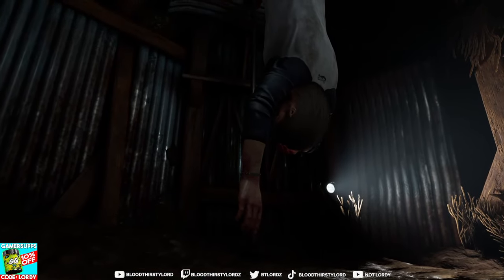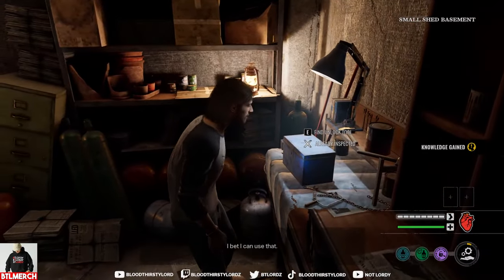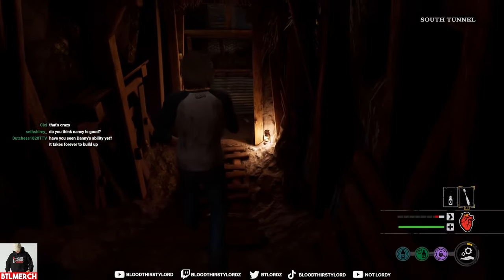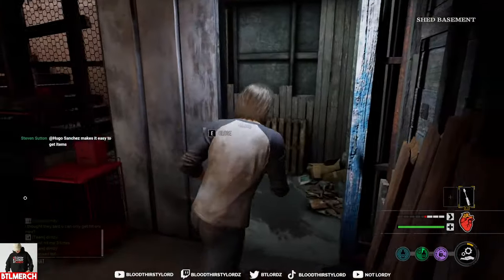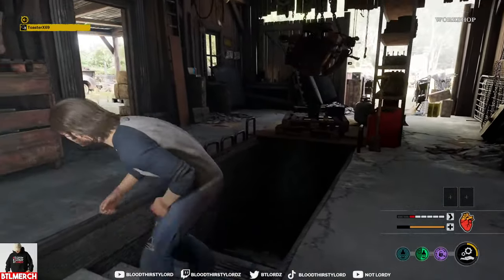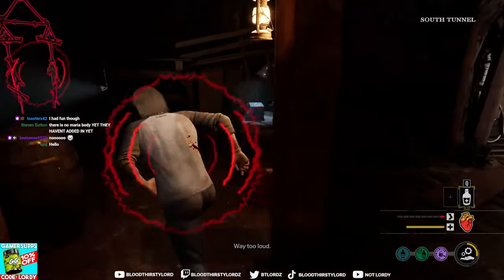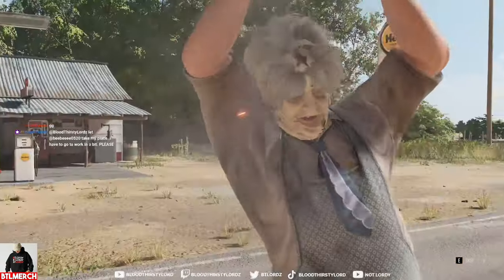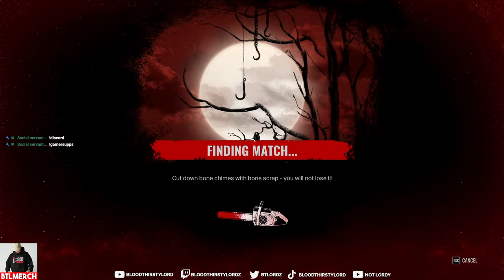First Look at DANNY! *SO MUCH POTENTIAL* Texas Chainsaw Massacre Gameplay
Today's Livestream we will be playing Texas Chainsaw Massacre Game. As the New DLC Update characters. Nancy New Family Member and Danny New Victim while discovering their builds too.

- Lordy
- BloodThirstyLord
- BTL
- BTLordz
- BTLordy

- skill up
- ACG
- kevduit
- penguinz0
- welyn
- alsoaqua
- aqua
- stimpee
- zanny
- general sam
- asmongold

- game review
- gaming news